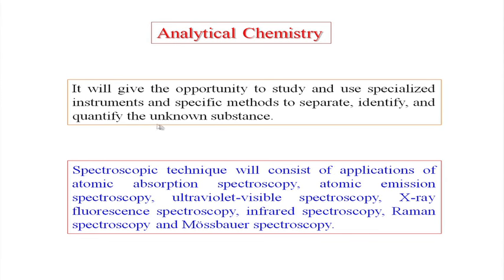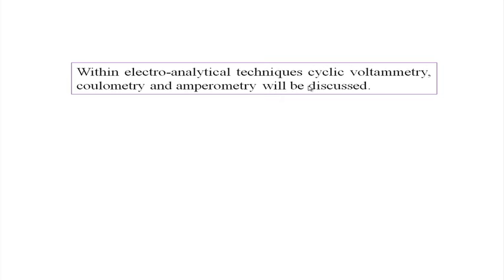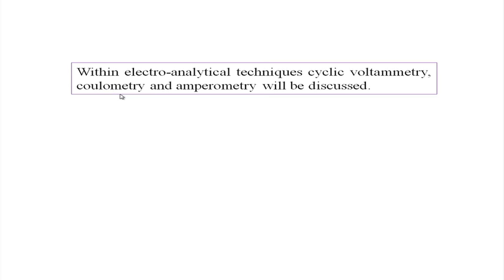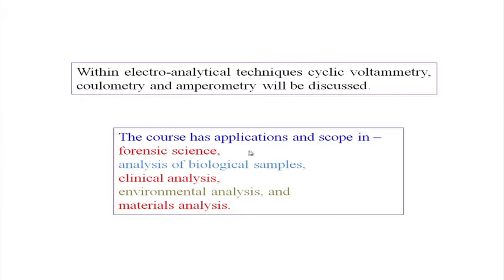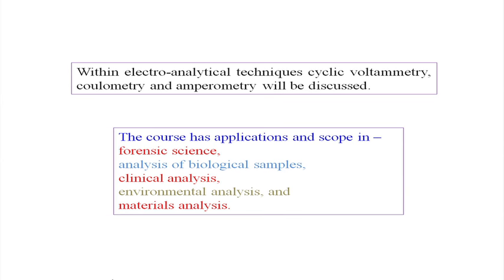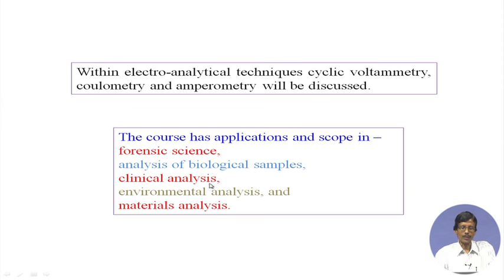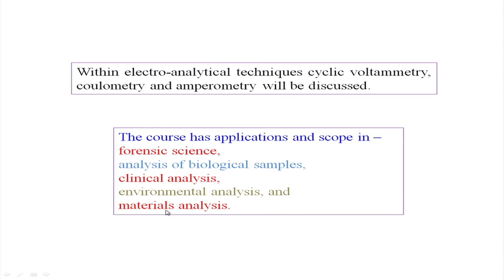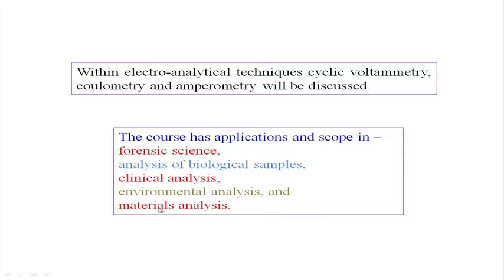Prof Debashis Ray